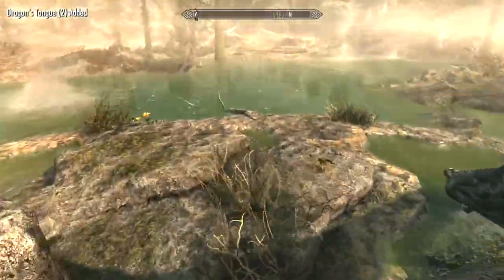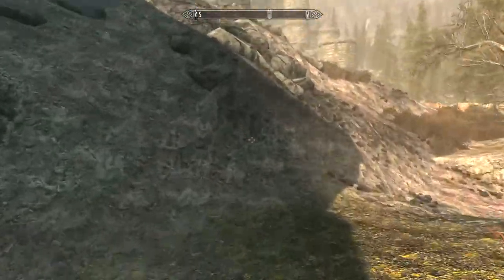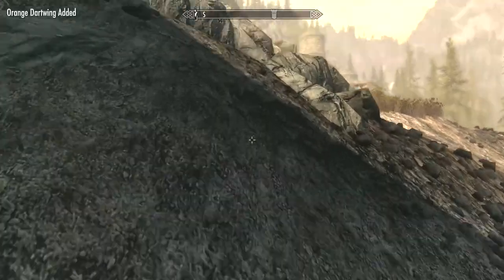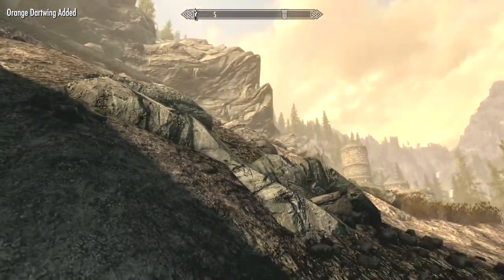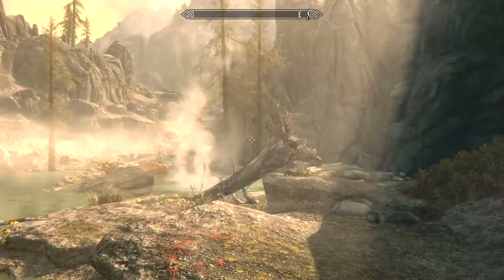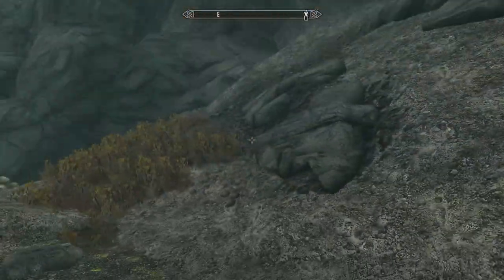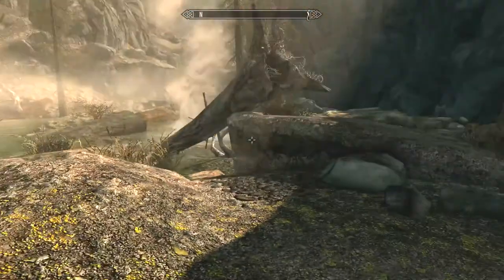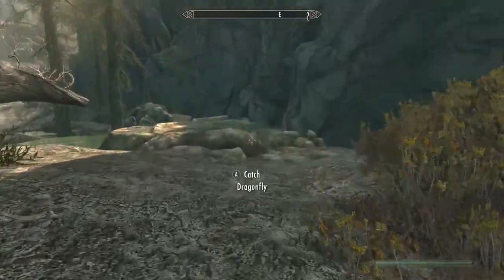How to get Orange Dartwing ingredient - Skyrim